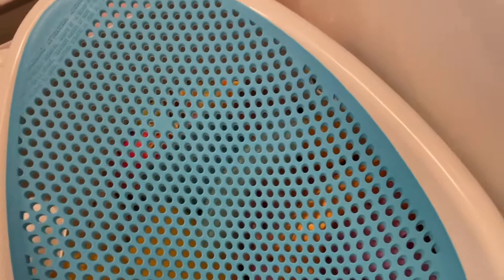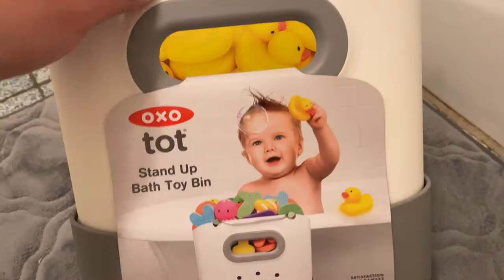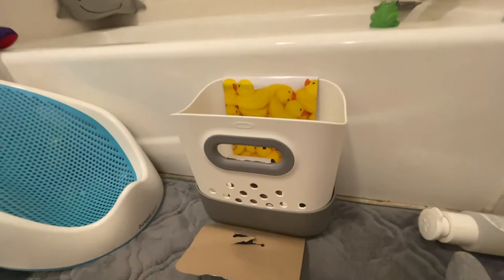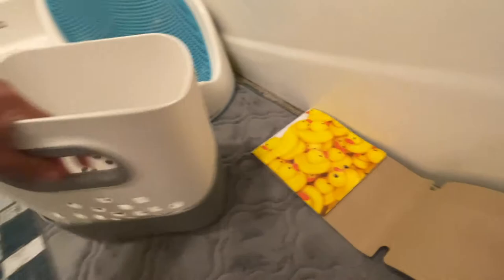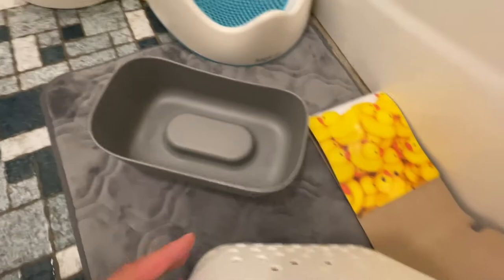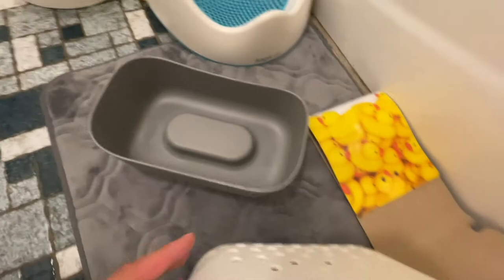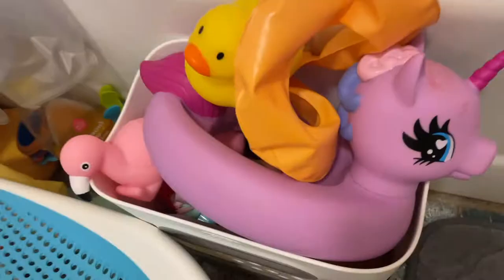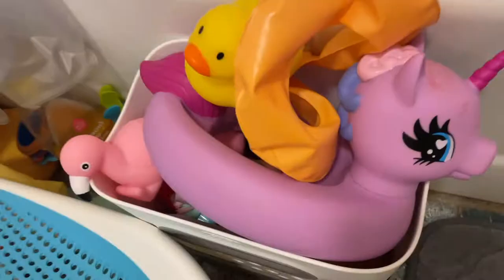OXO Tot Stand Up Bath Toy Bin